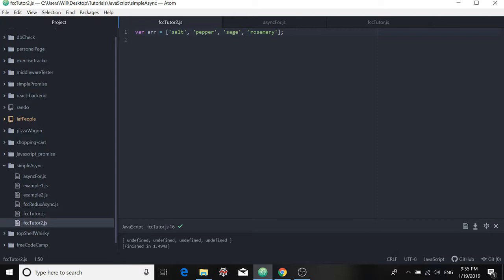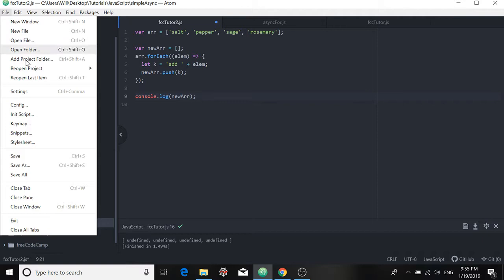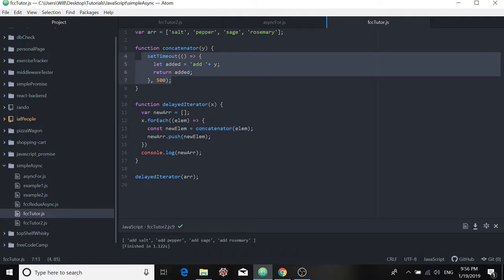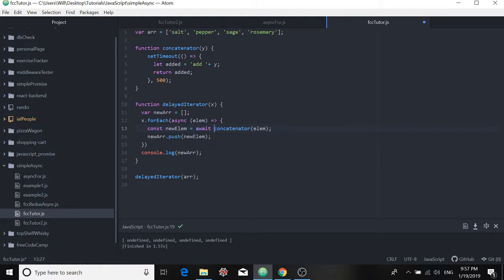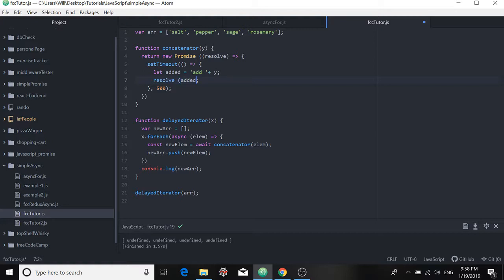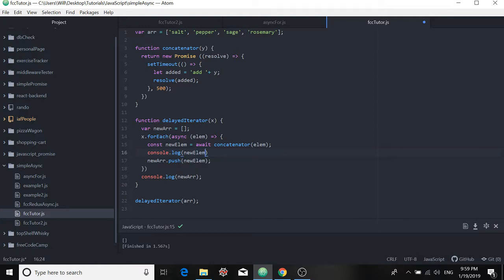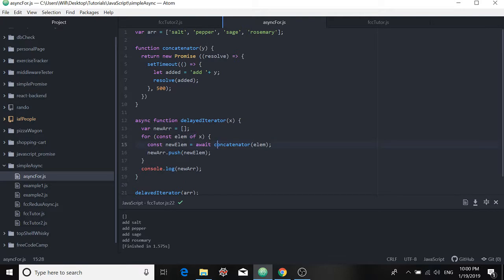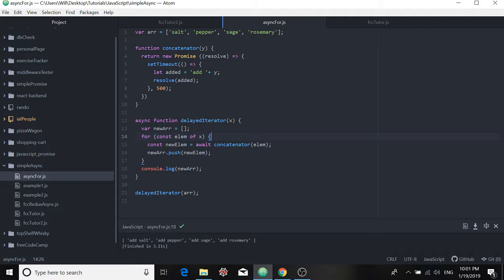Asynchronous Behavior in Loops: forEach() vs for...of - JavaScript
Handling asynchronous behavior within a for-loop.